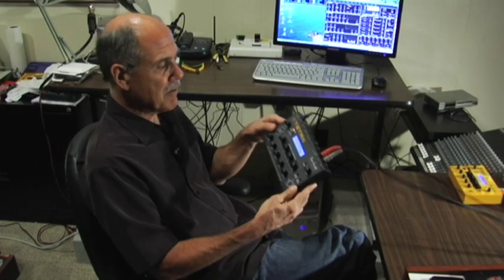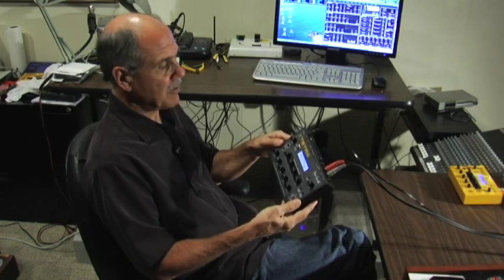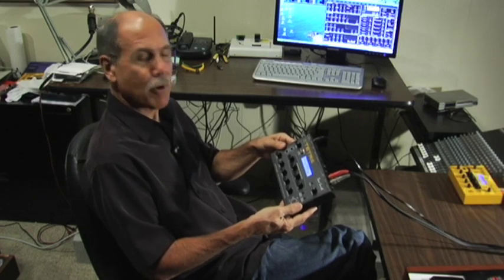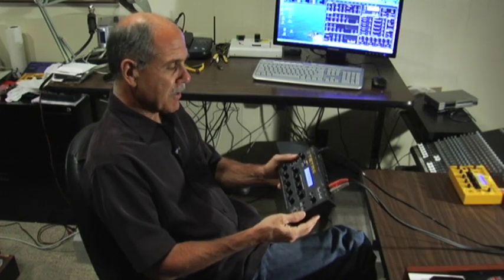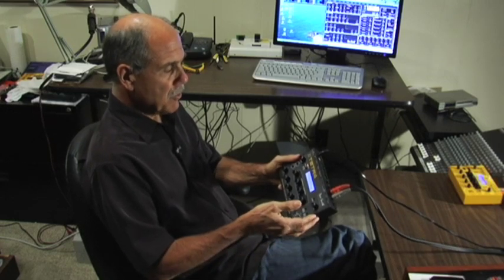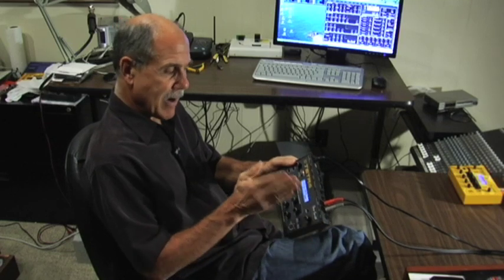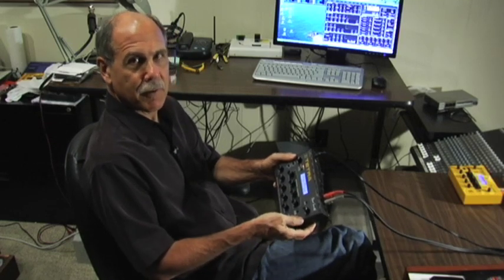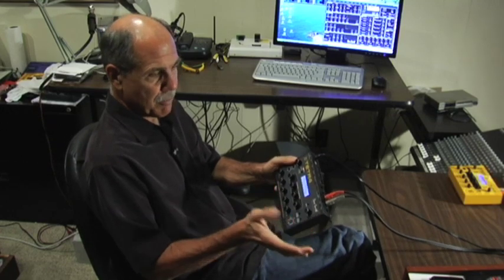DSI Dave Smith Instruments Tetra Introduction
Tetra is our next-generation analog poly synth. Tetra takes the award-winning sound and features of Mopho, multiplies them by four, and packs them in a box less than half an inch larger!

Tetra has multiple personalities. It is a four-voice, analog poly synth, a sort of mini Prophet. It's a four-part, multitimbral synth with separate outputs, essentially four Mophos in one very compact box. And its a voice expander for other Tetras or the Prophet 08.